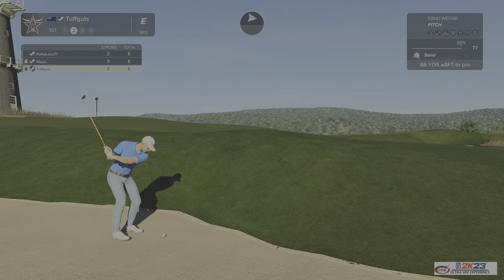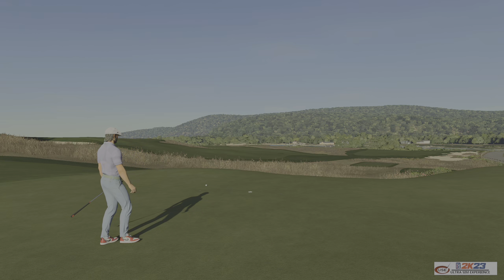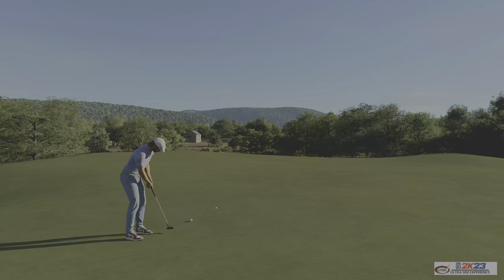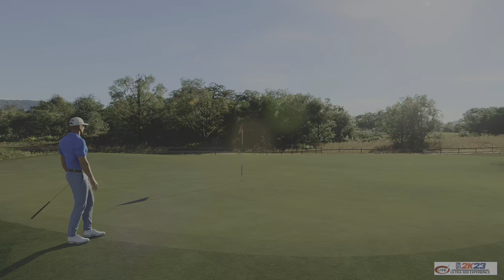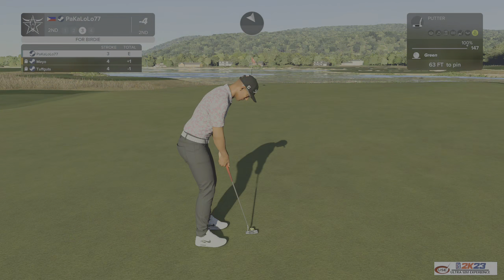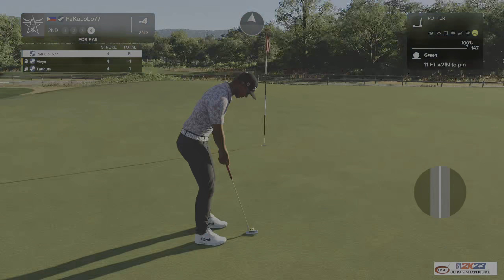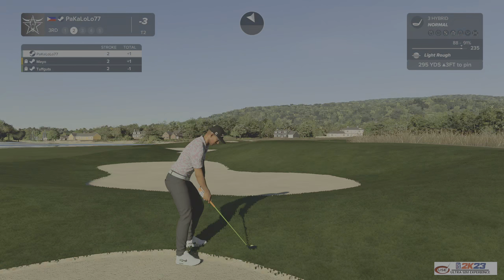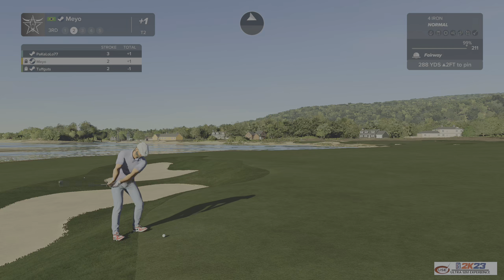USE Season 2 Week 12: Huntington Links Classic RD2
Season 2 Week 12. Final Round pairing with Me_Yo and Tuffguts.

Ultra Sim Experience. Masters Difficulty. No aids, shot feedback and marker off.

Ultra Sim Experience is an ongoing online competition on PGA Tour 2K23 with the goal of simulating the real game of golf as close as possible. It is multiplatform for PC, PS5 and XBox.